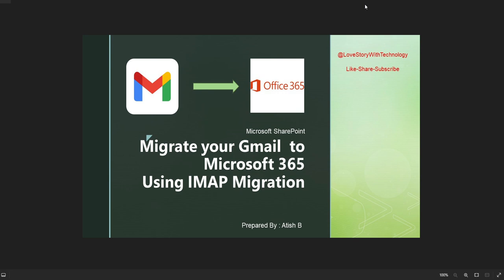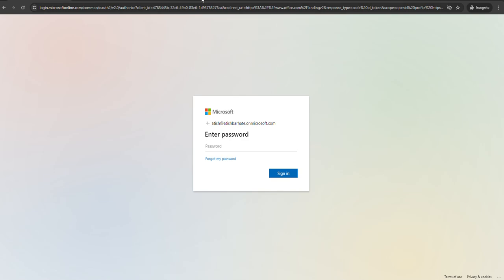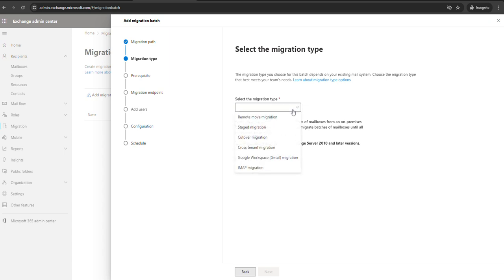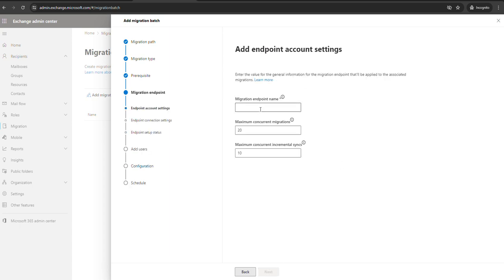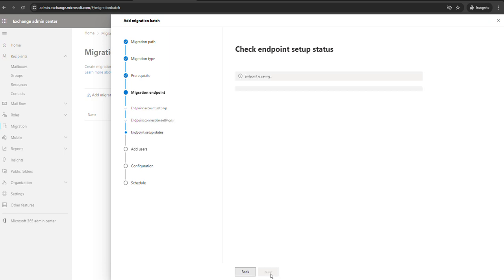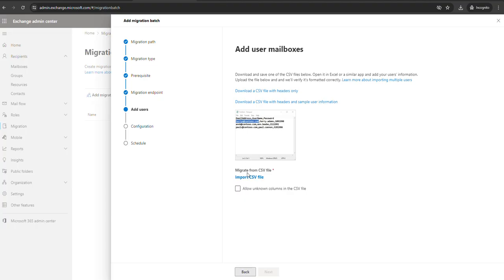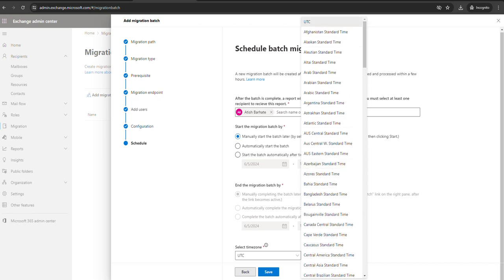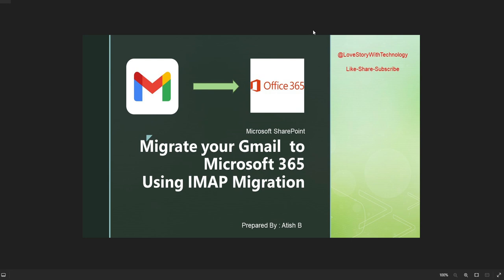Email Migration Series 1: How to Migrate Gmail Account to Office 365 Using IMAP Migration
Welcome to the first installment of our Email Migration Series! In this video, we'll guide you through the process of migrating your Gmail account to Office 365 using IMAP migration. Whether you're a business transitioning to Office 365 or an individual looking to streamline your email management, this tutorial will walk you through the steps to ensure a smooth migration process.

Key Steps Covered:

Setting up your Office 365 account
Configuring Gmail for IMAP migration
Migrating emails, contacts, and calendars